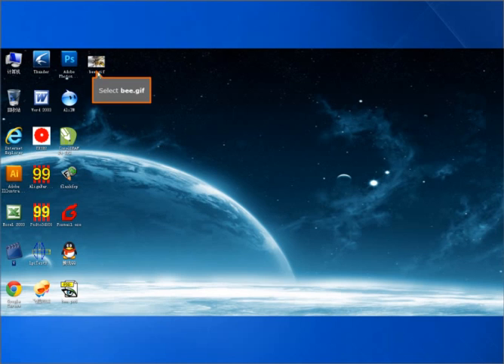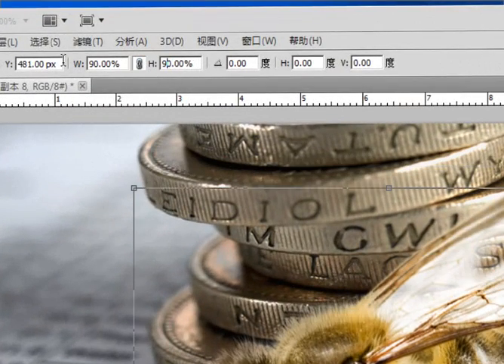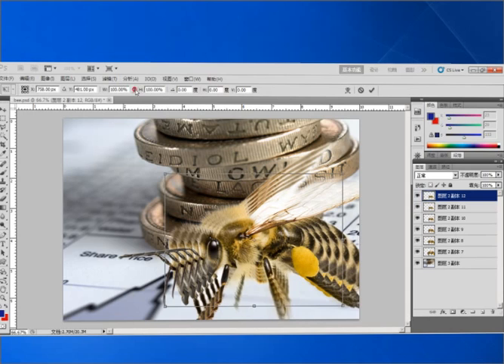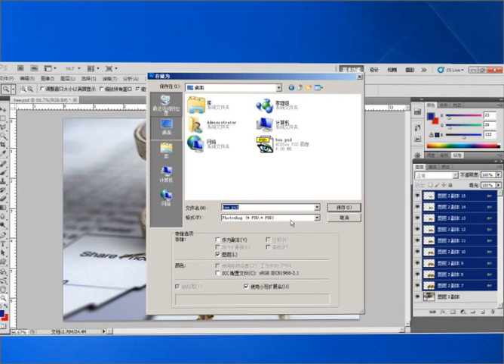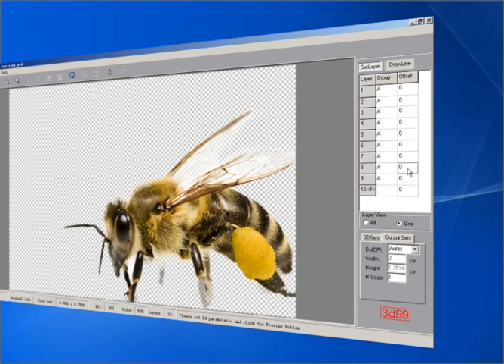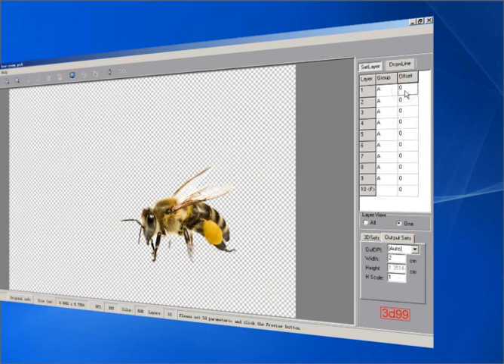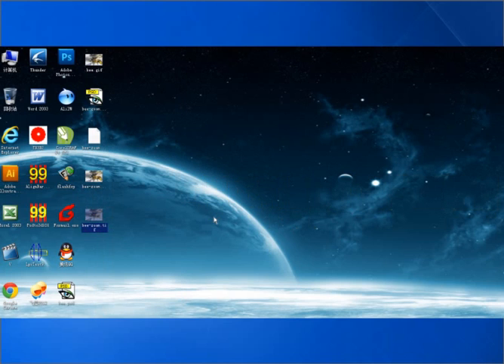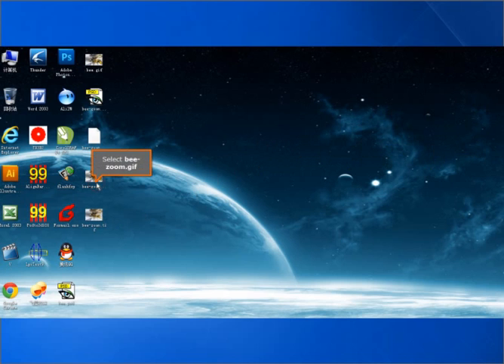How to design lenticular zoom effect by psdto3d software